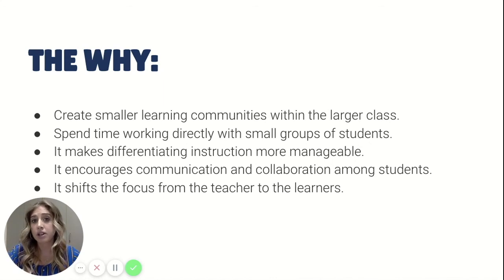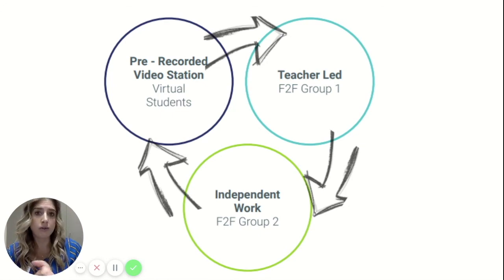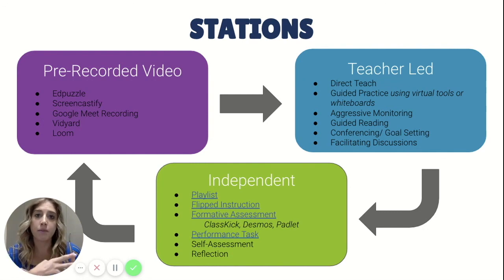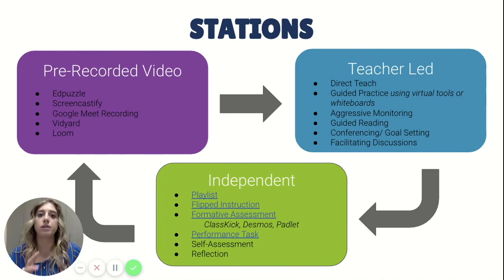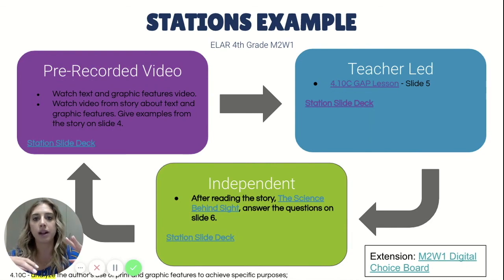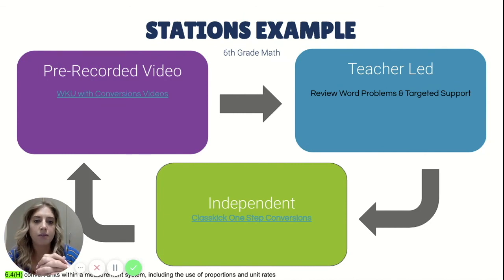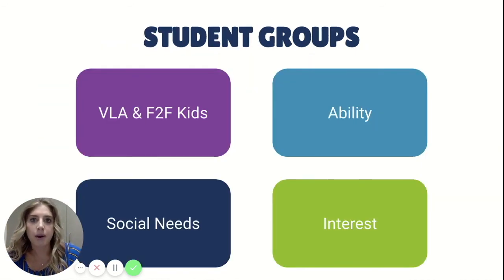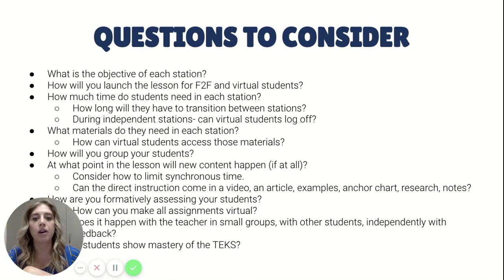Station Rotations: PL in 30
This provides ideas on how to get started using stations in classrooms where teachers are tasked with providing instruction to face to face AND virtual learners.